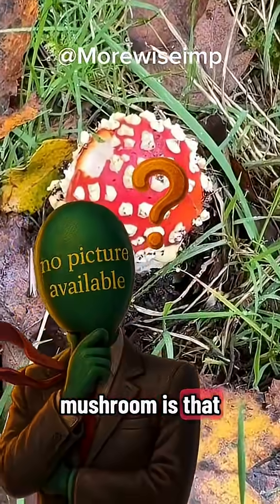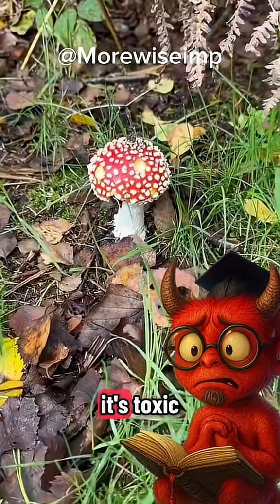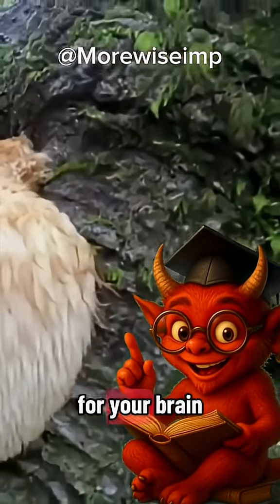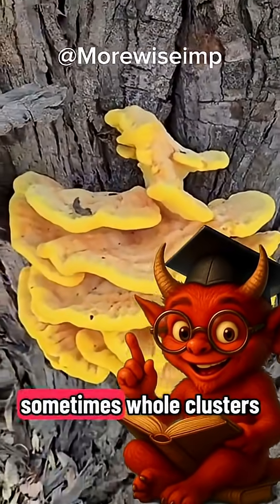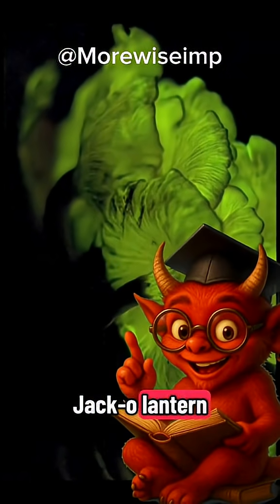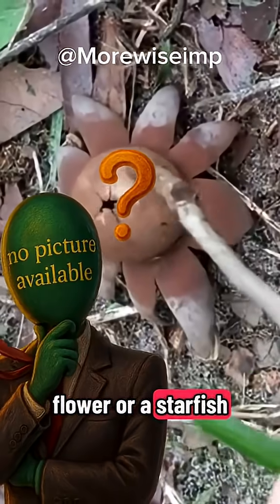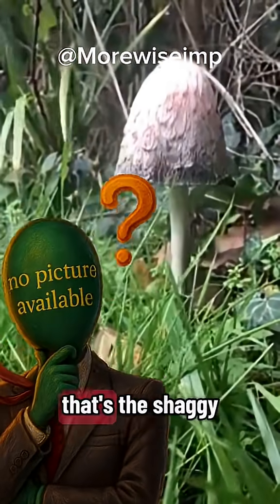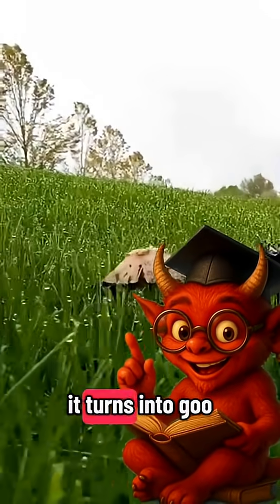👉 “What kind of mushroom is THAT?? 🍄😳”Comp Part 2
🍄 “What kind of mushroom is THAT??” From fairy-tale red caps to glowing jack-o’-lanterns, this video dives into some of the strangest, wildest, and most fascinating fungi you’ll ever see.

⚠️ Important: Never eat wild mushrooms unless you’re 100% certain of their identity and safety. Some of the mushrooms in this video are toxic or have dangerous look-alikes.

✨ Featured mushrooms in this video:

flyagaric (Amanita muscaria)

lionsmane (Hericium erinaceus)

chickenofthewoods (Laetiporus sulphureus)

jackolanternmushroom (Omphalotus illudens)

earthstar (Geastrum species)

shaggyinkcap (Coprinus comatus)

💀 Safety Note: Some mushrooms in this list are edible, some are poisonous, and some are just plain weird—always learn to identify them properly before handling or consuming.